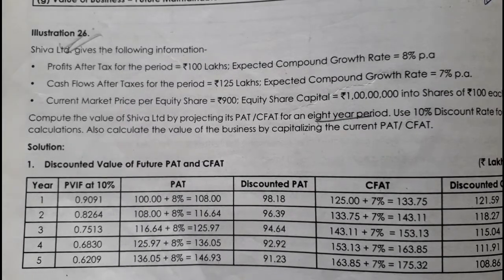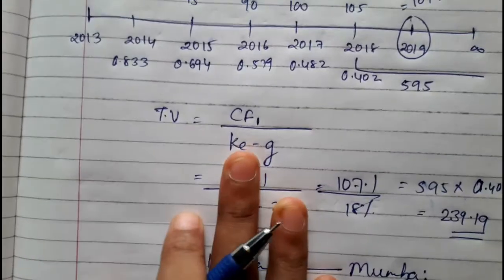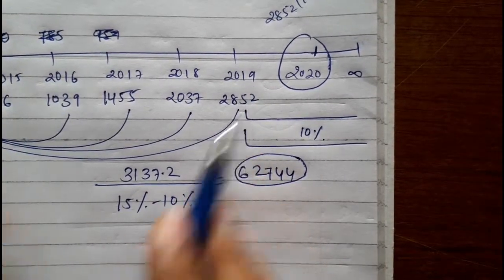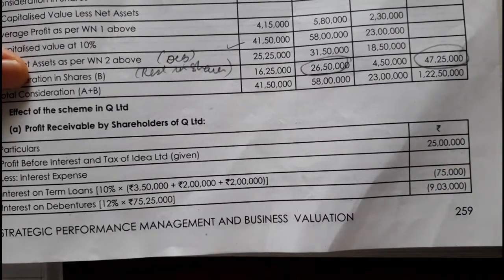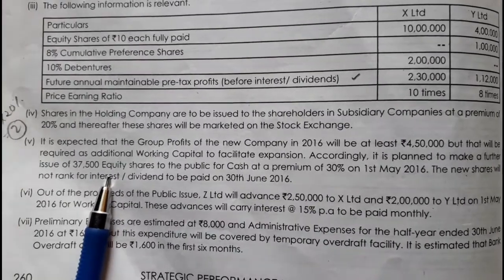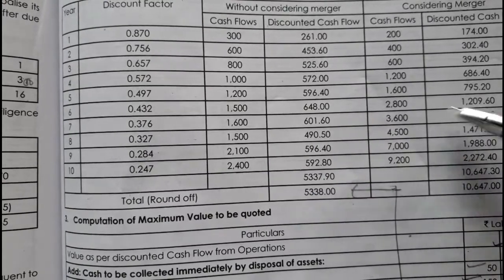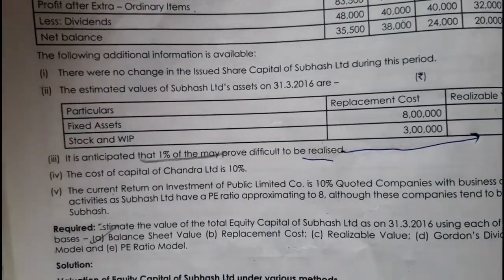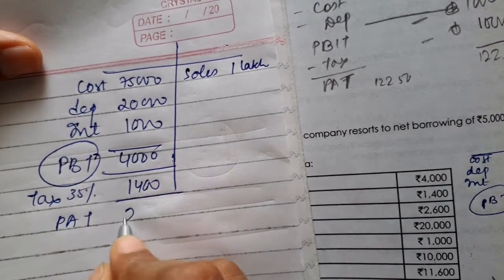Valuation Model// Part-4// Study Note- 6 SPM-BVM// CMA FINAL GROUP IV// Paper-20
Question 6, 26 to 33
Follow on Telegram for notes:
Rubie Antony